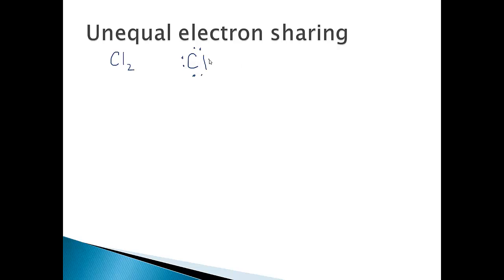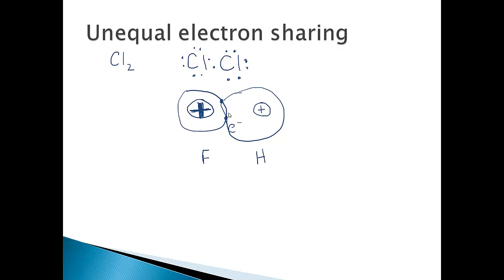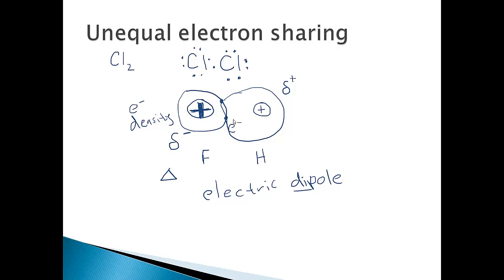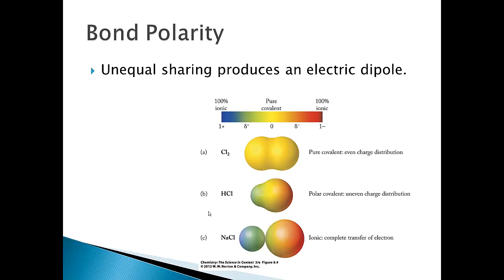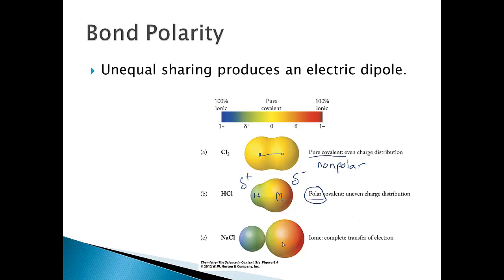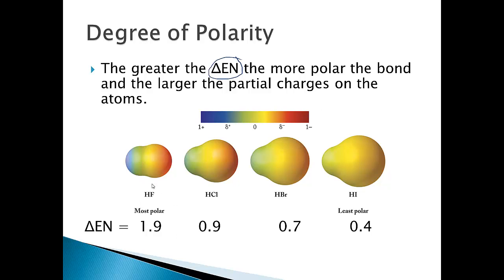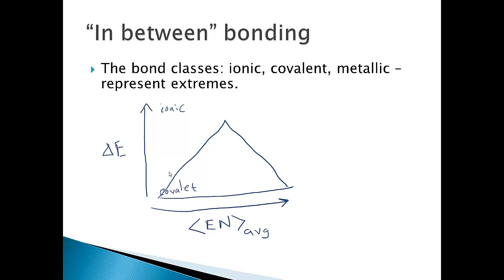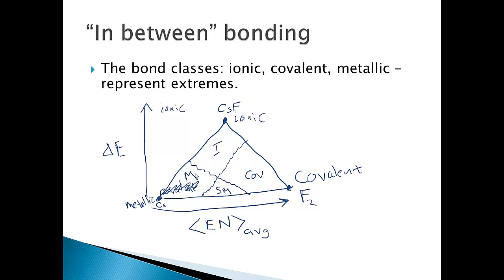BondPolarityElectronegativity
Polarity of covalent bonds and the concept of electronegativity.